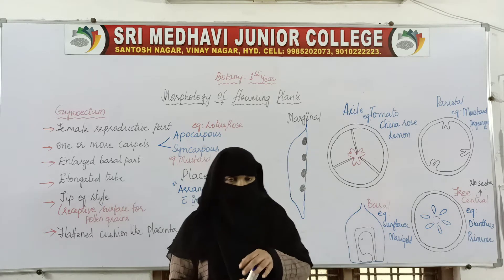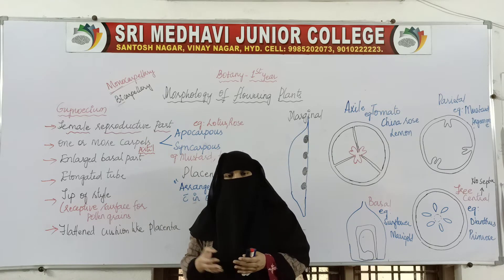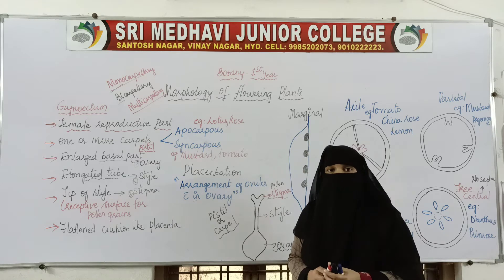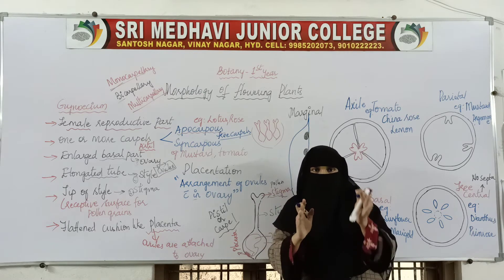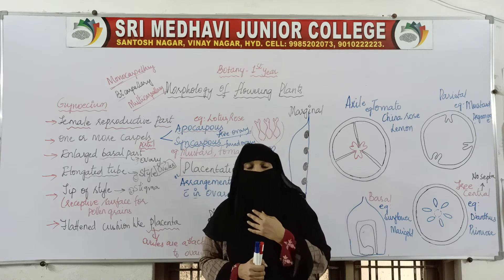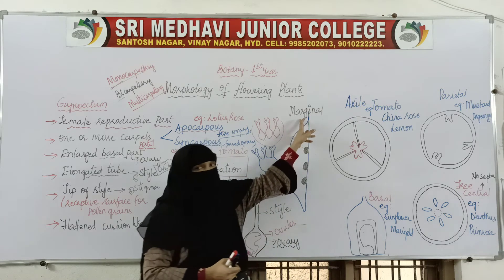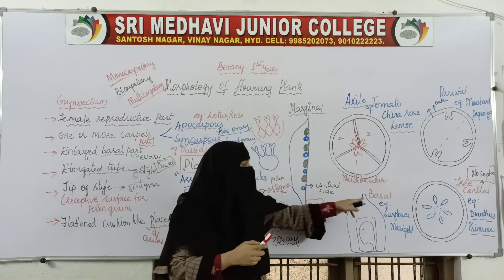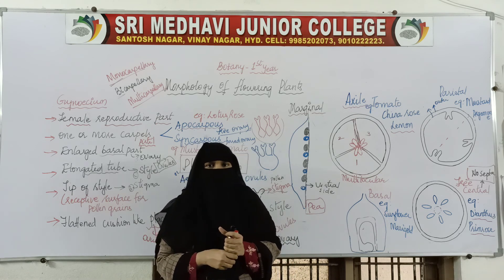(14 DEC 2020) GYNOECIUM